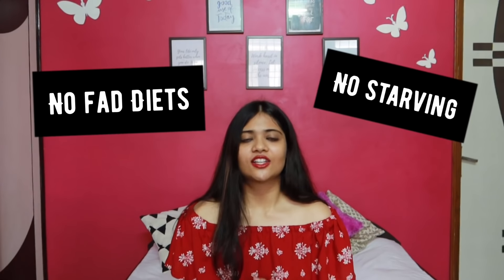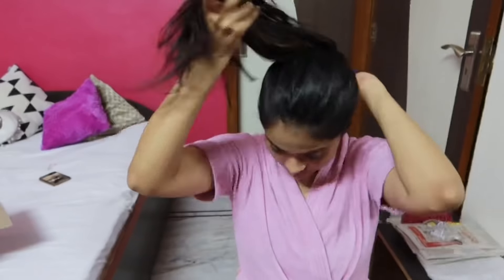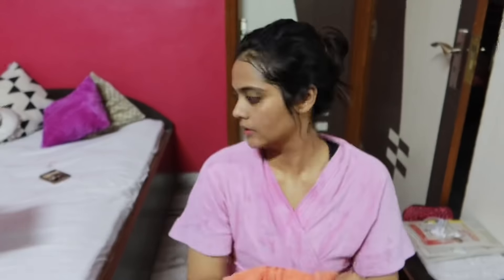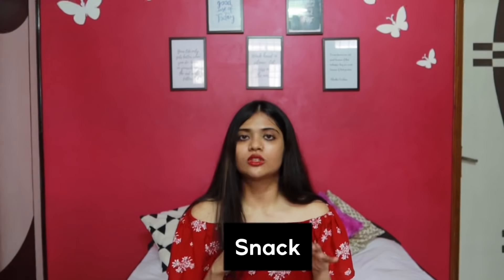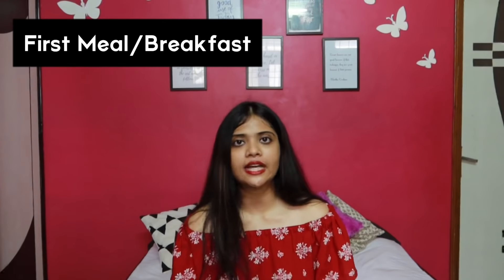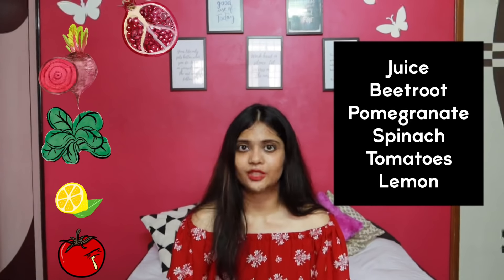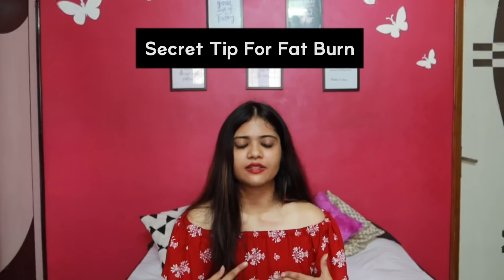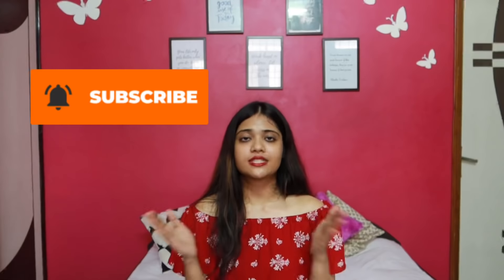Secret Diet Plan for Flat Belly | Reduce Belly Fat Diet at Home |GottaCMyGlow|Somya Luhadia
Link to get 90 days full body transformation planner Follow this 2 weeks full body transformation

Hello Glories here is full day diet plan for flat belly that will help you cut down your belly fat ,also their is a secret diet tip in the video for flat belly & fat loss

Vitamin C Range (Day Regime)

Love Somya❤️